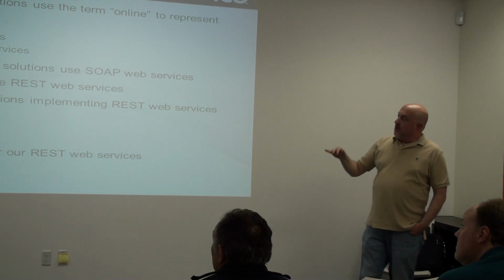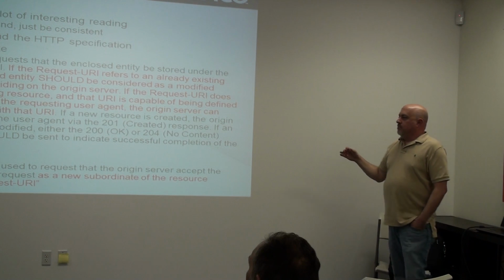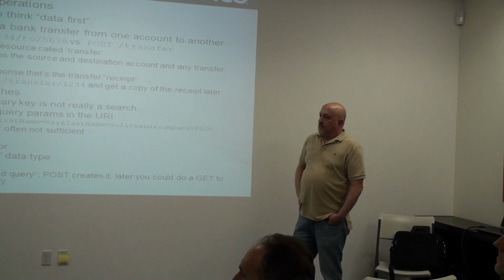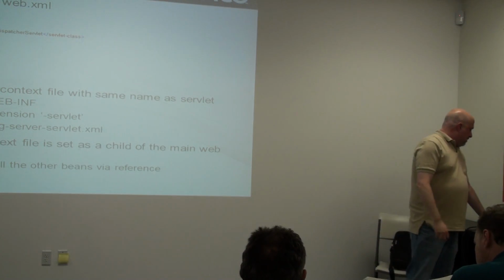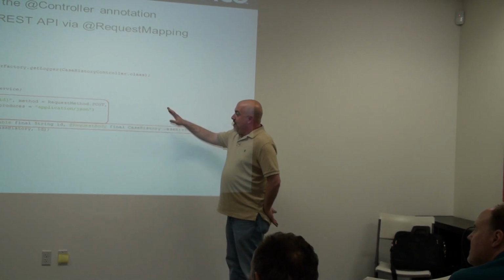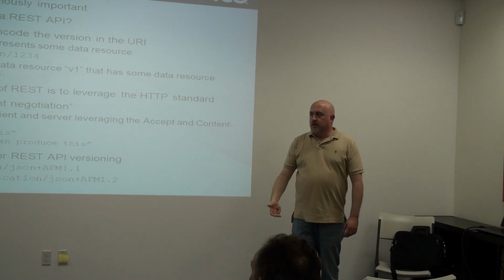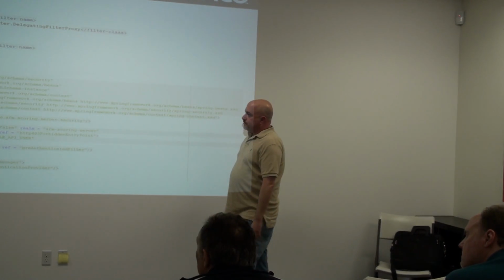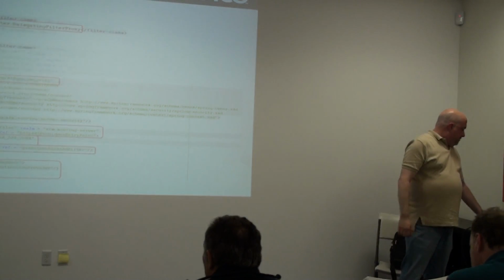Leveraging Open Source Software to Build Enterprise Class Software 3/4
San Diego Java User's Group, April 16, 2013

Speaking on: Leveraging Open Source Software to Build Enterprise Class Software

Abstract:

There are many open source libraries and frameworks available to developers. There's rarely a reason to build completely from scratch. At FICO, we recently released a new, organically developed product built largely using open source frameworks. In this presentation we will briefly outline the product requirements, and show how they were implemented using open source software, including Spring Batch, Spring Integration, Hibernate Search, Lucene and Hazelcast. This will not be a generic review of these open source projects. Rather, we will show real working usage, of these and more.

Bio: Joe Antonecchia, Sr. Manager, Fraud Banking Over 20 years experience in the software industry. Roles ranging from Lead Engineer, Consultant, Architect, SCRUM Master and Development Manager. 11 years locally at Peregrine/HP. Has been at FICO since November 2011.

Bio: Ray Suliteanu, Sr. Director, Fraud Banking Over 20 years experience building enterprise software, from Unix kernel development, to network backup, to automated loan origination decisioning and fraud detection, for companies in Silicon Valley -- like Amdahl and Legato Systems -- and San Diego -- like HNC Software/FICO and Peregrine/HP